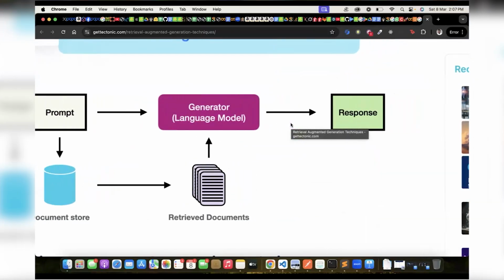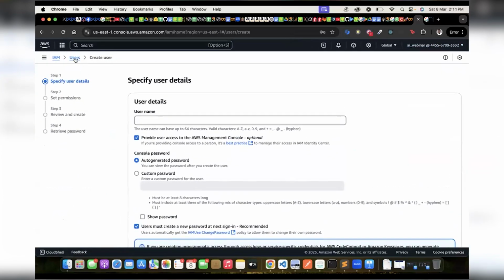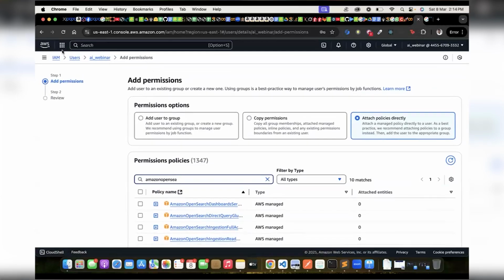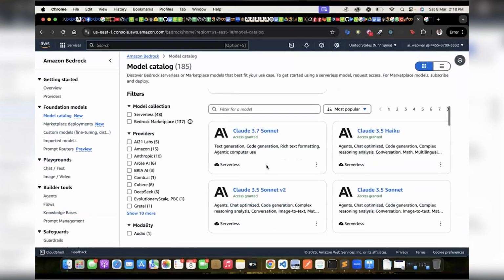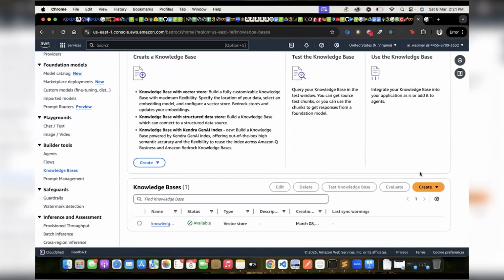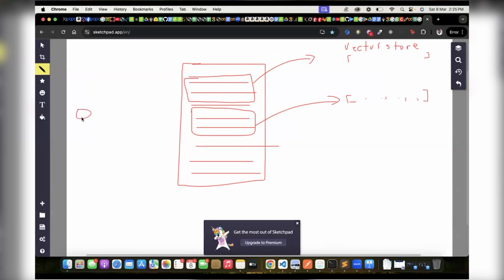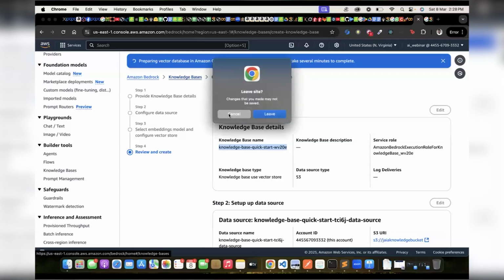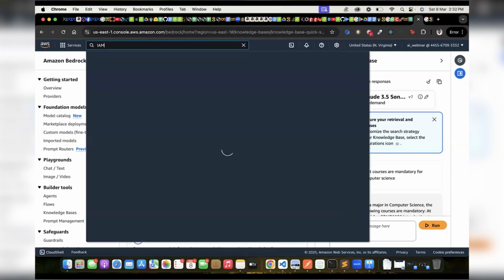JAIA AWS Bedrock Chatbot Workshop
Are you looking for a way to elevate your website? Here's how to make your own chatbot!